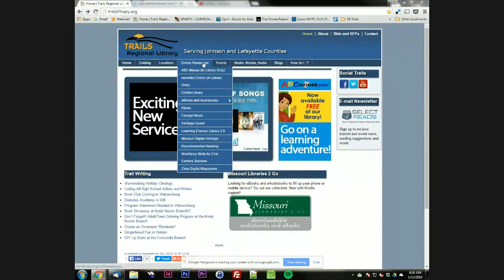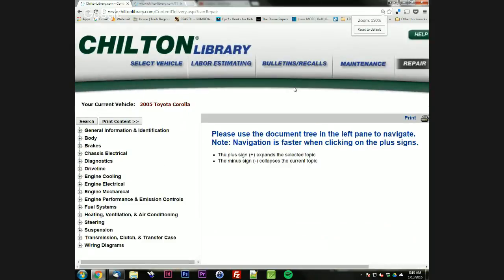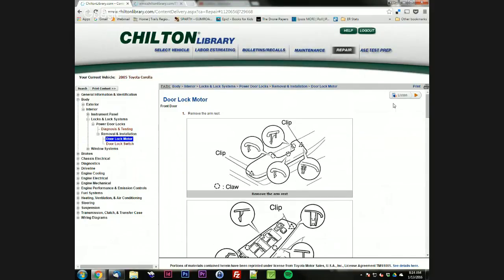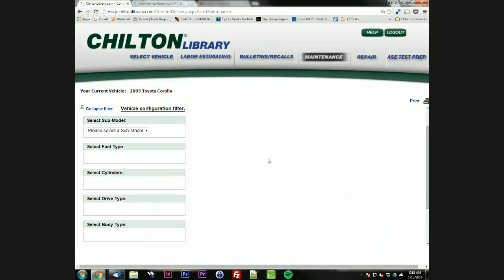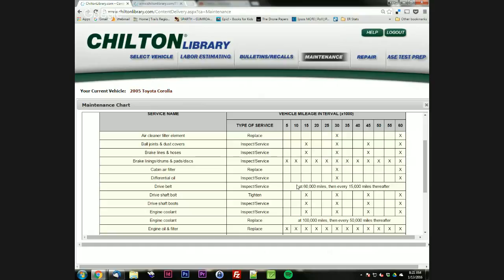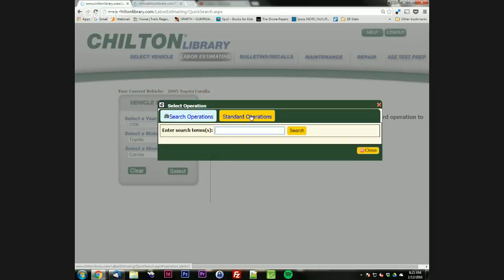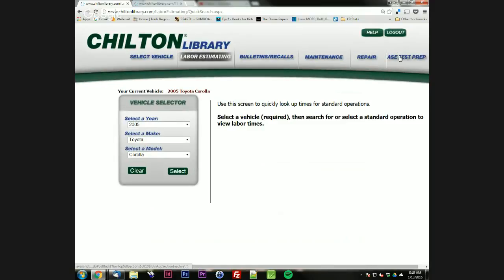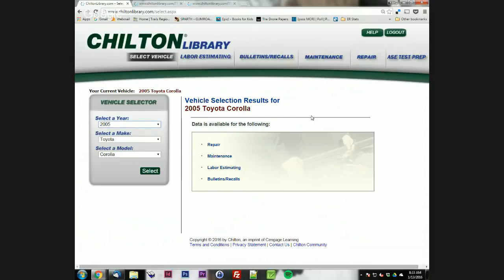TRL Training: ChiltonLibrary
Live online training on using ChiltonLibrary by Digital Services Librarian Kyle Constant, which originally aired on January 13, 2016.